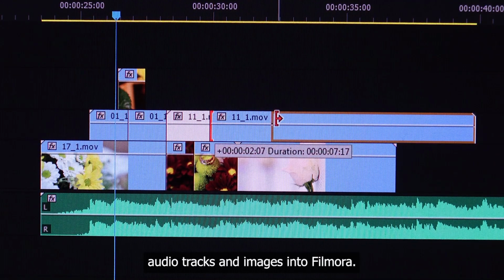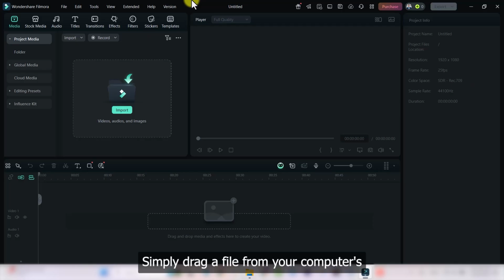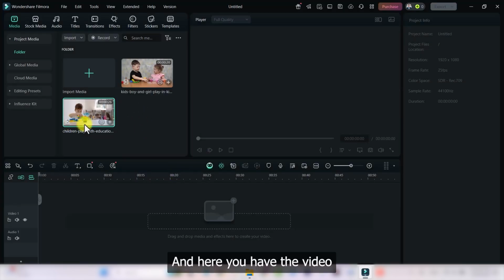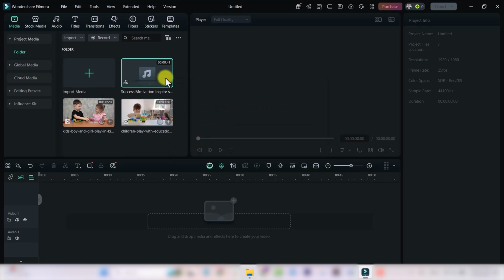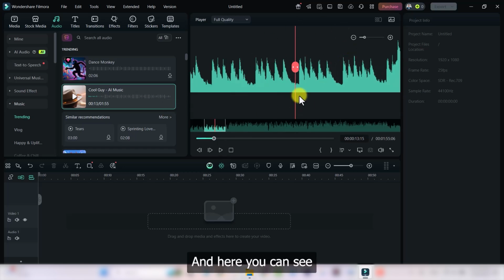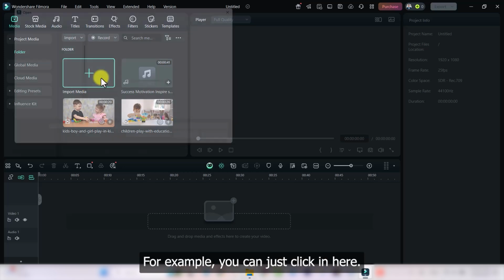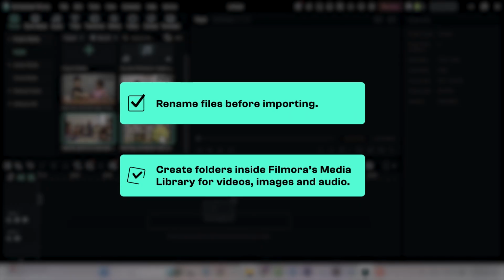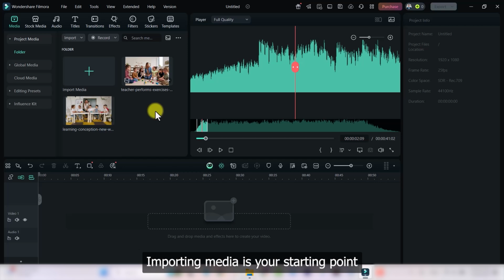Importing Video, Audio, and Images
Great videos start with great media. In this lecture, you’ll learn how to import video, audio, and images into Filmora. Discover the best formats to use, how to organize your media library, and pro tips for managing big projects without clutter.

You’ll learn how to:

Import video, audio, and image files into Filmora

Organize your media library for faster editing

Avoid common format issues and errors